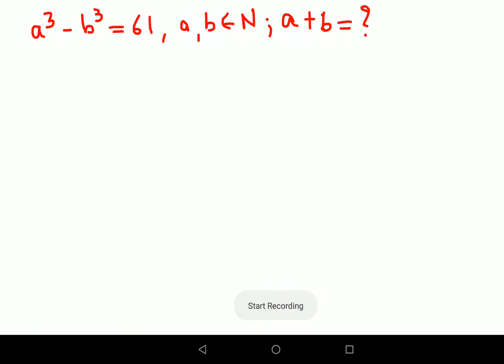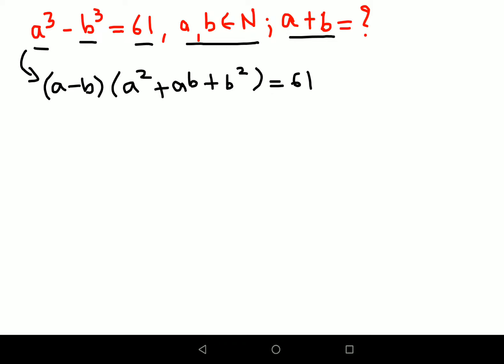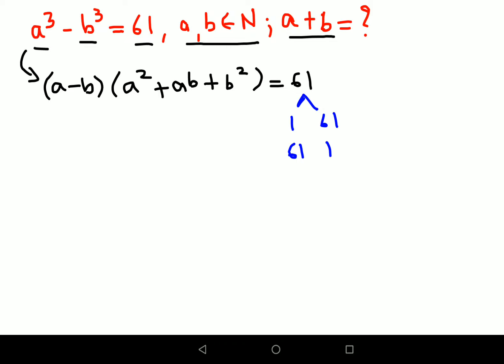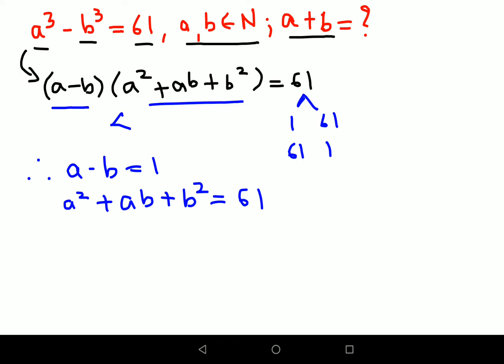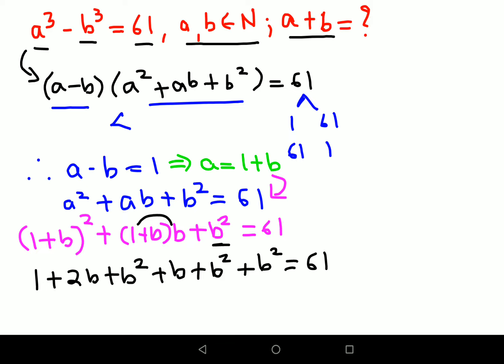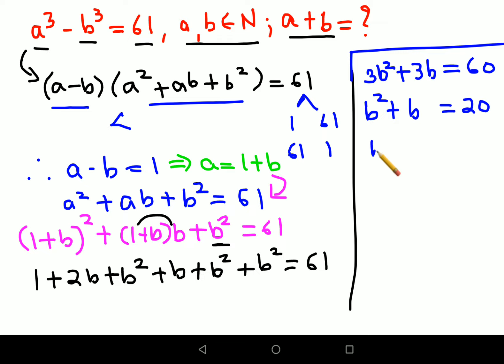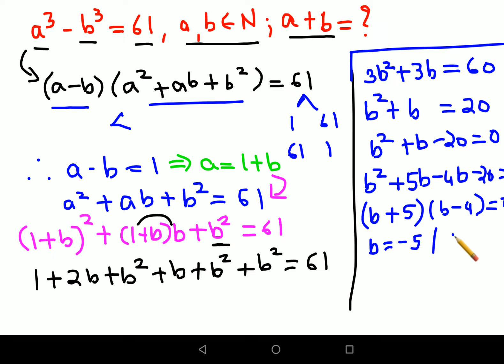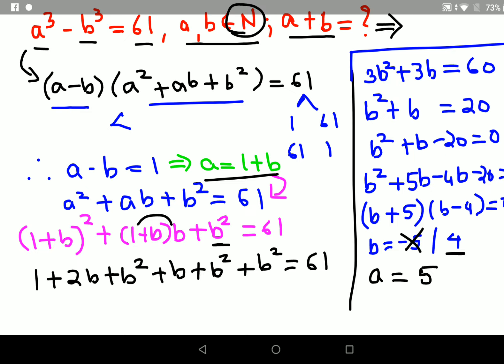Many didn't know how to solve this! Can you do it?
how to win a math olympiad
was maths invented or discovered
is math difficult
why math is the worst subject
who is mathematician
what is math olympiad
math olympiad 8th grade
who maths invented
world maths olympiad
world youngest maths olympiad
maths olympiad questions trigonometry
maths olympiad grade 12
how to be a math olympiad
math olympiad questions college level
math olympiad 7th grade
hardest maths olympiad question
hard math olympiad questions
how to solve maths olympiad questions
what is math olympiad exam
what is maths olympiad
what is international maths olympiad
world maths olympiad
maths olympiad problem
math olympiad problem solving
about maths olympiad
math olympiad lectures
olympiad problem
is math discovered or invented
is mathematics discovered or invented
is math discovered or invented debate
was maths discovered or invented
what is olympiad mathematics
world maths olympiad
world math olympiad questions
world olympiad mathematics competition